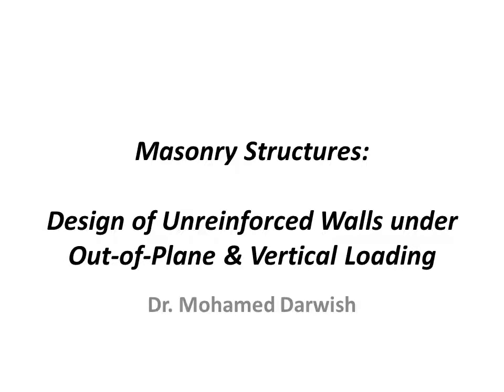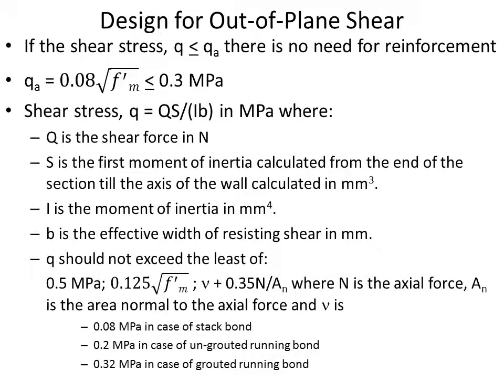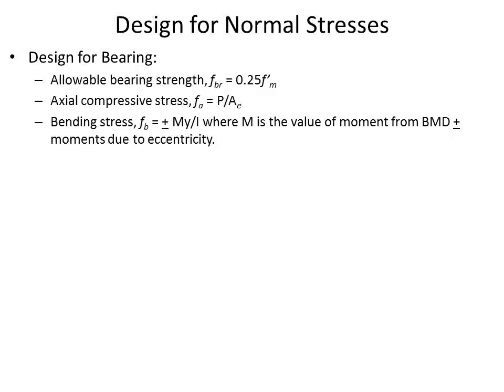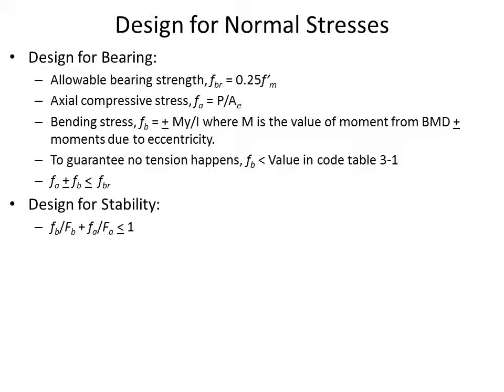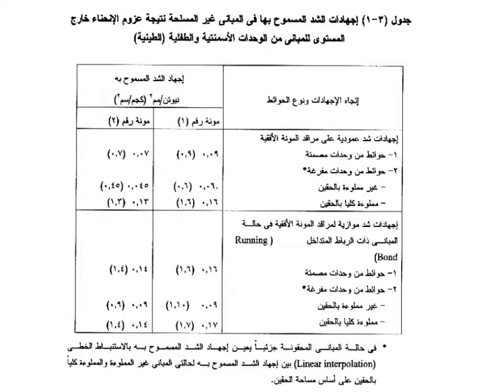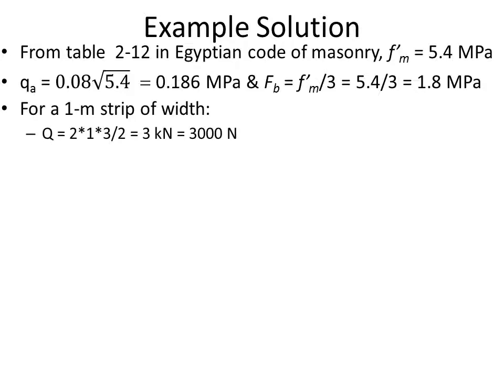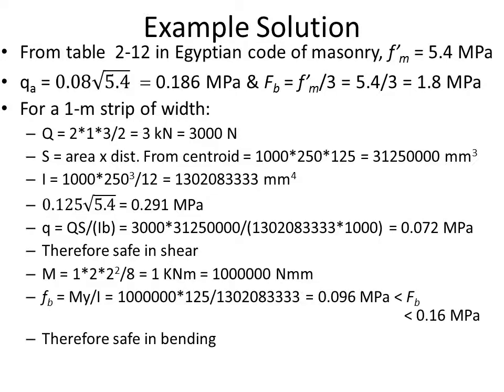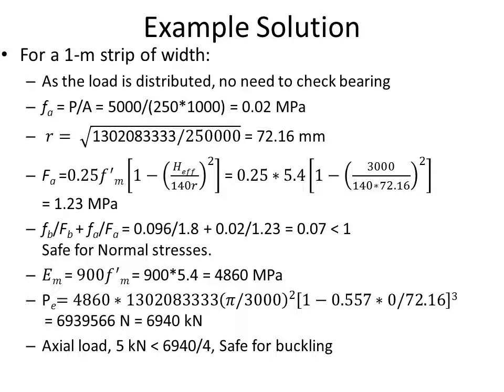Unreinforced Walls under Out of Plane & Vertical Loads